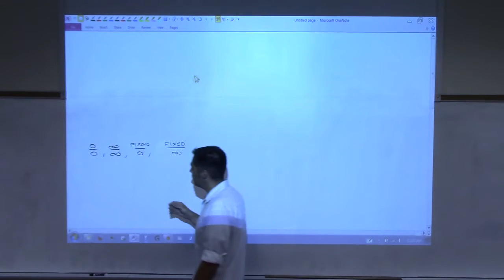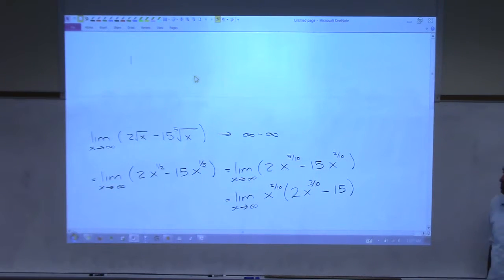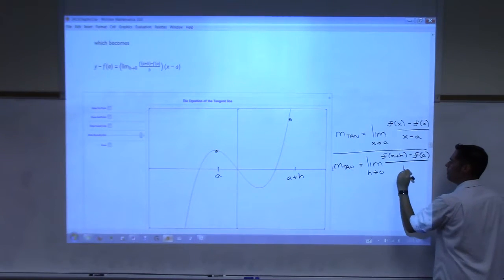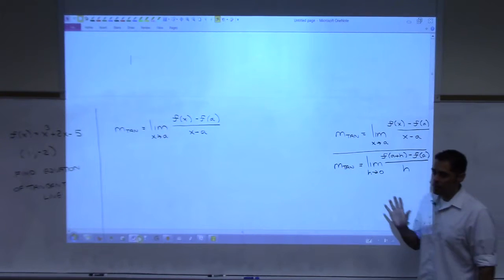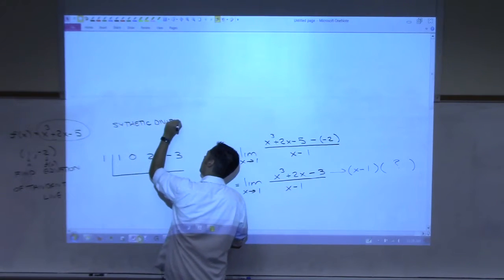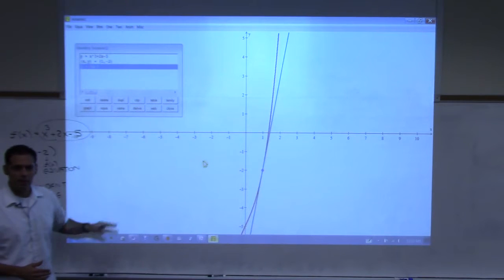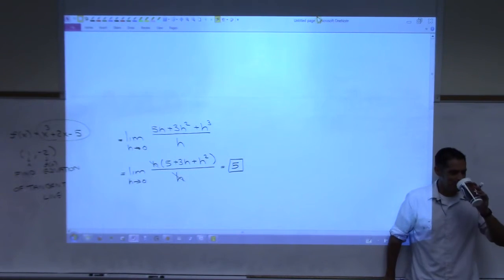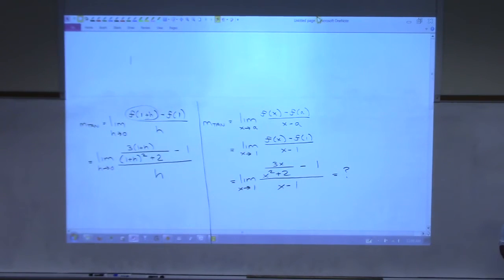2413 MW Day5 2-1 part1